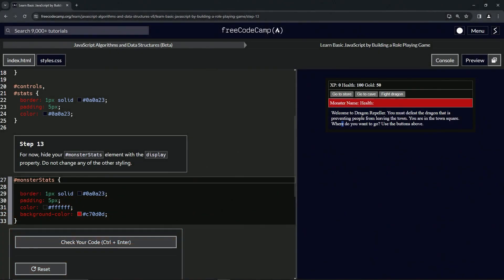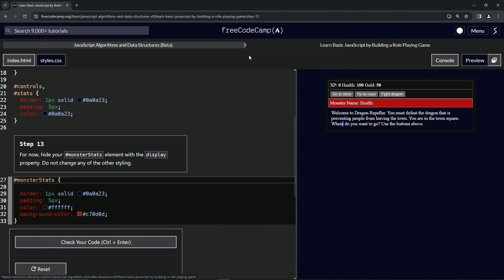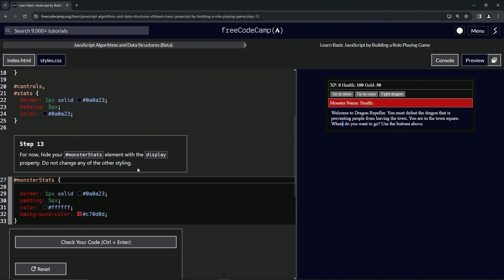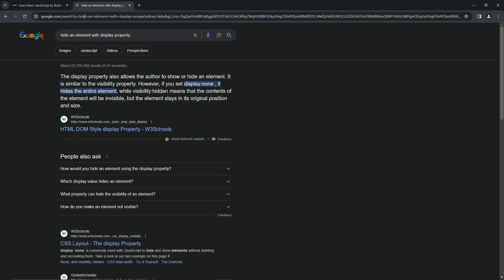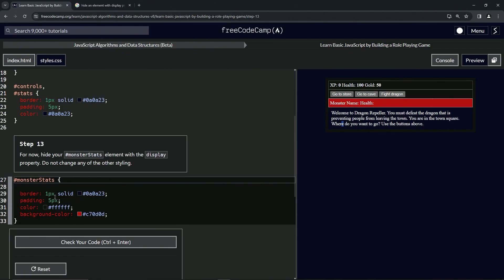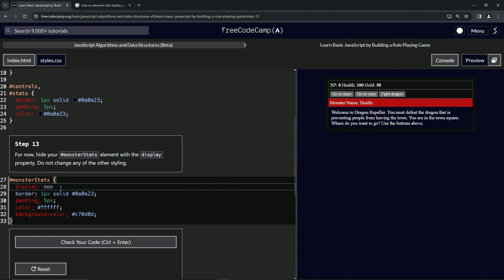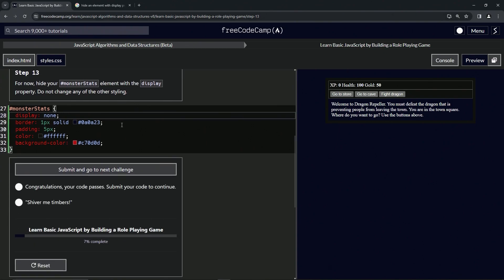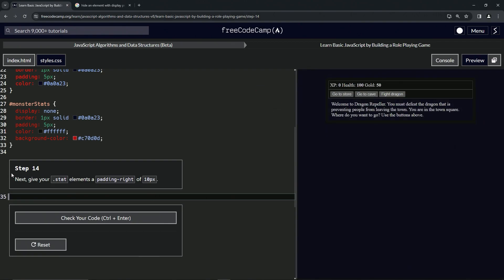(ARCHIVED) Learn JavaScript by Building a Role Playing Game: Step 13 | freeCodeCamp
🌟 **"Refining RPG Interface: Temporarily Hiding Monster Stats in Dragon Repeller"** 🌟

Progress in your RPG - Dragon Repeller project with our focused tutorial on fine-tuning the game interface. This step involves more than just a simple CSS tweak; it's about strategically managing game elements for optimal player experience and interface clarity.

🔢 **Strategic Interface Management: Hiding Elements Effectively**:

Learn the importance of selectively displaying elements in your game interface. This tutorial will guide you through using the CSS 'display' property to temporarily hide the monsterStats element without altering its existing styling. Understand how such adjustments can impact the game's flow and player engagement, keeping certain elements hidden until they become relevant in the gameplay.

📚 **Practical Exercise: CSS Visibility Control**:

Join us in a hands-on session where you'll apply CSS properties to manage the visibility of your game's elements. Ideal for those learning how to create dynamic and responsive game interfaces, this tutorial focuses on the practical application of the 'display: none;' property, demonstrating how to effectively control when game elements are presented to the player.

Each tutorial, including this one on managing game element visibility, is a crucial step towards mastering web game development. By liking this video and sharing it with others, you contribute to a community passionate about innovative and strategic game design.

📜 **Begin Your Journey in Advanced Game Interface Design**:

Embark on the 'Refining RPG Interface: Temporarily Hiding Monster Stats in Dragon Repeller' challenge and share your experiences in the comments. Let's create a collaborative environment where we can all explore the intricacies of game interface design and development.